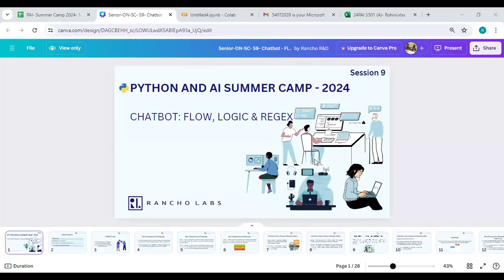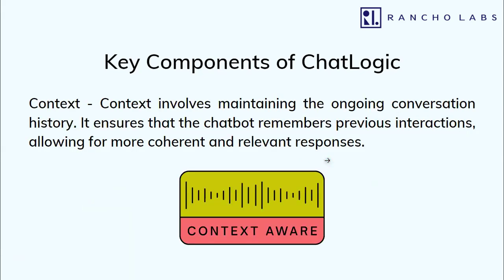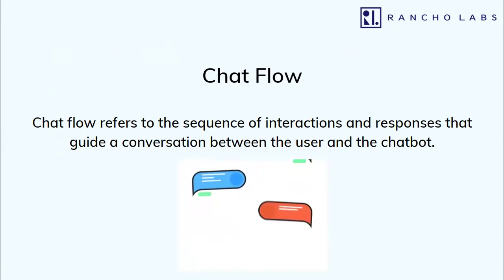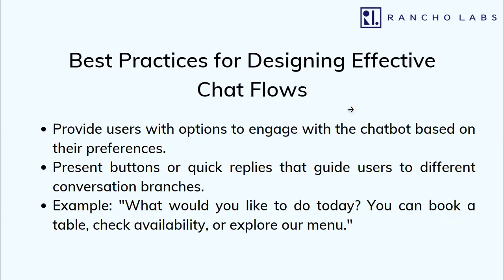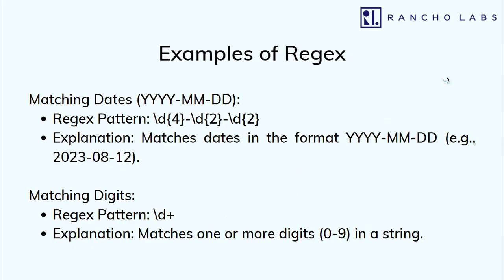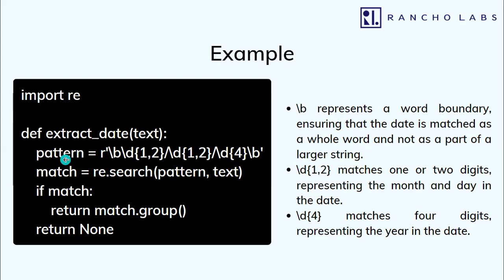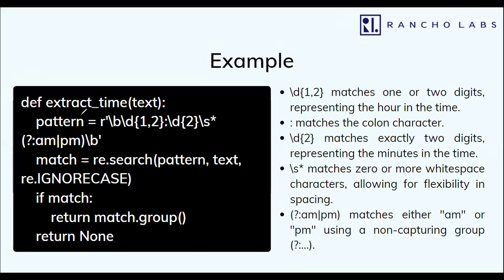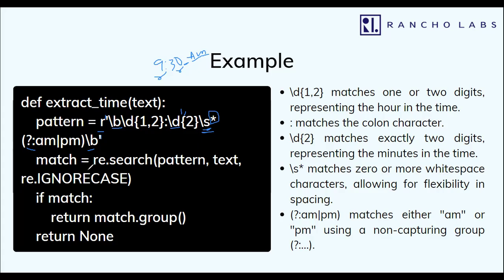PAI SC 2024 | 17 June Batch | 24PAI S501 (A) Session 8 Part 1